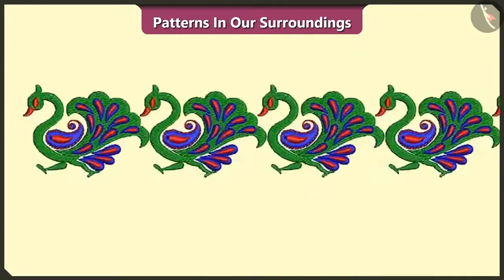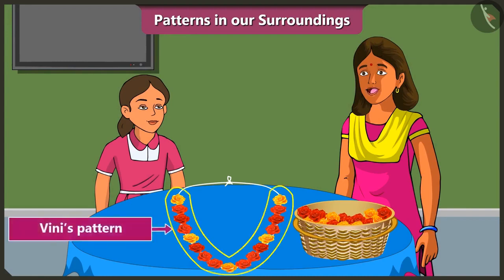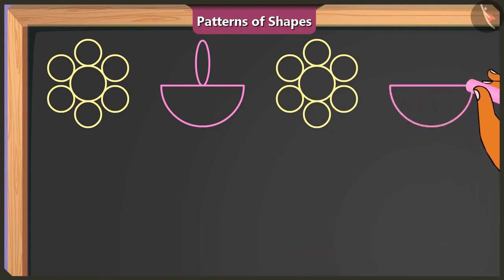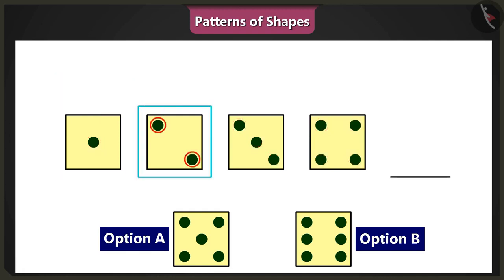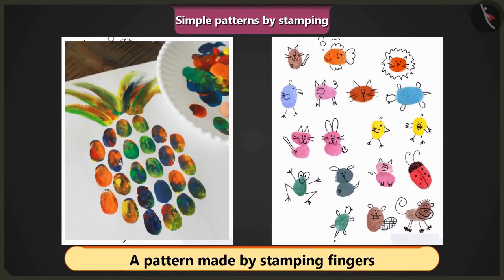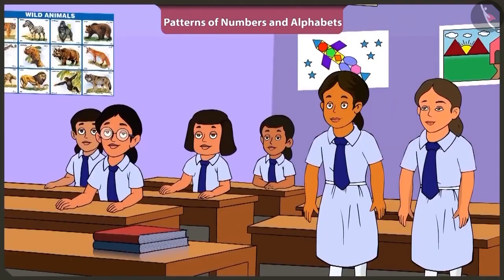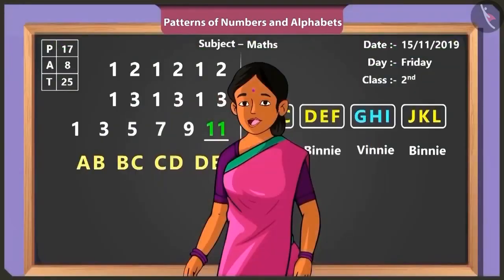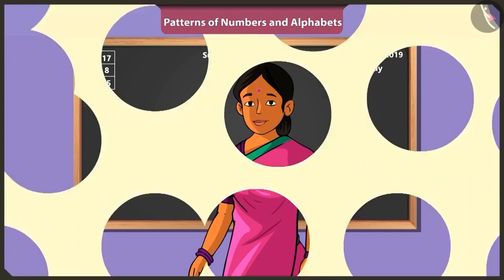Class 2 Maths Chapter 5 'Patterns' full chapter cbse ncert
0:00 Patterns in our surroundings
12:20 Patterns of Shapes
24:49 Simple Patterns by Stamping
37:52 Patterns of Numbers and Alphabets